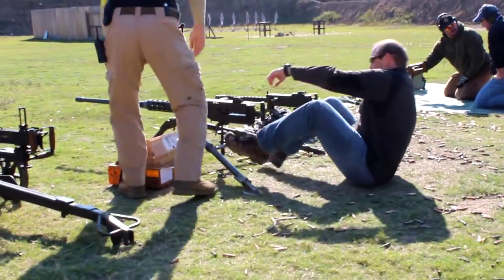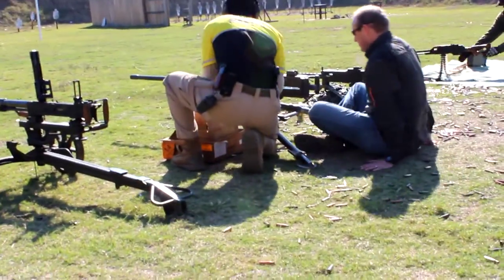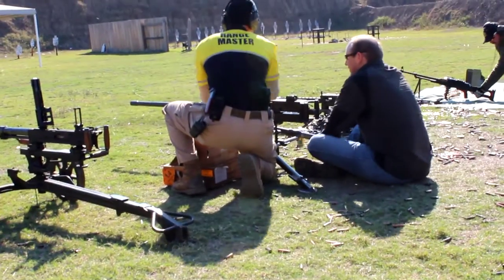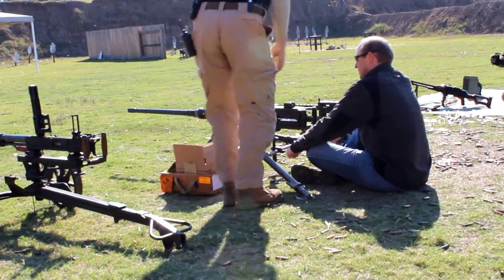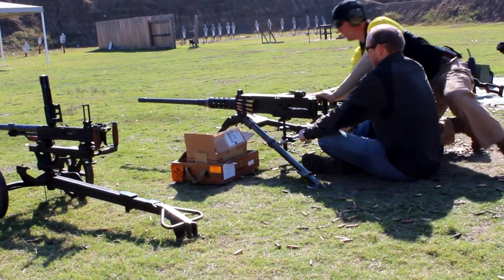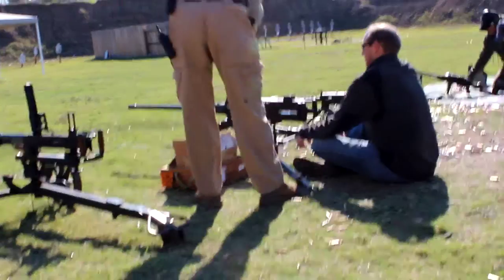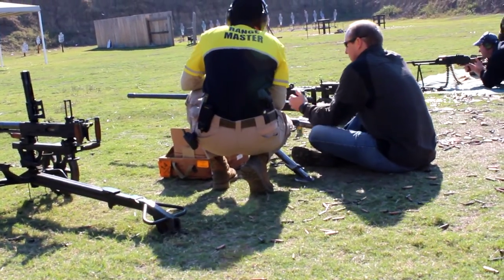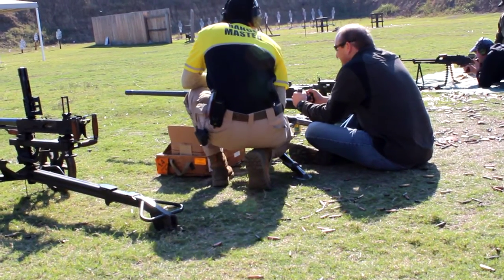Browning M2 .50 Caliber Heavy Machine Gun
Firing the Browning M2 .50 caliber heavy machine gun off the tripod. This gun makes the ground shake and annihilates everything it hits. I'd like to shoot more than 5 rounds through it however. The joy was short-lived, but it's guaranteed to put a smile on your face.